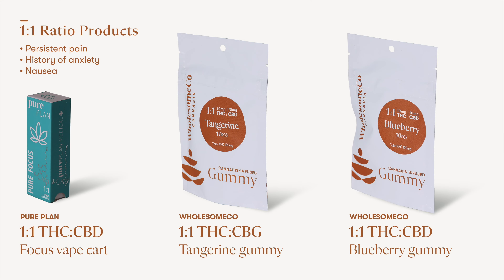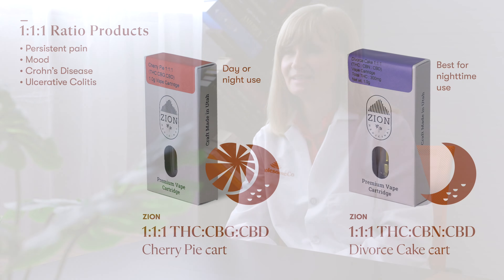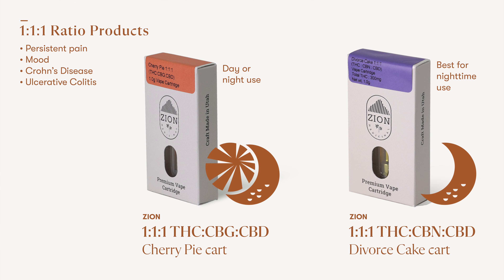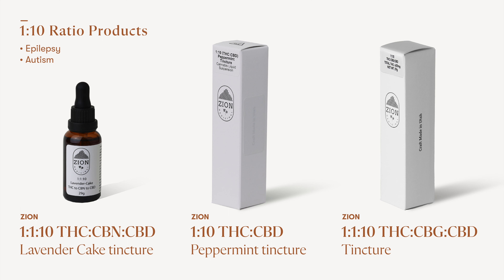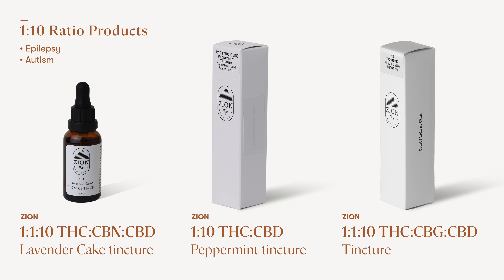Understanding Cannabis Ratios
Understanding Cannabis ratios and how combining different cannabinoids can better help alleviate symptoms associated with qualifying medical conditions.